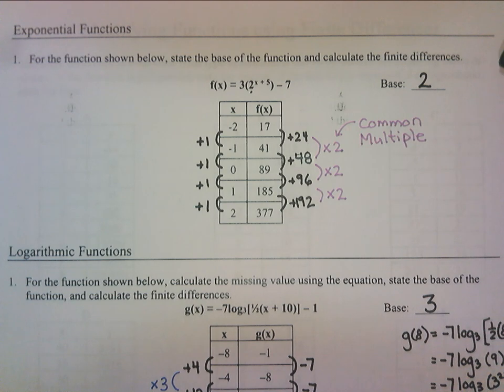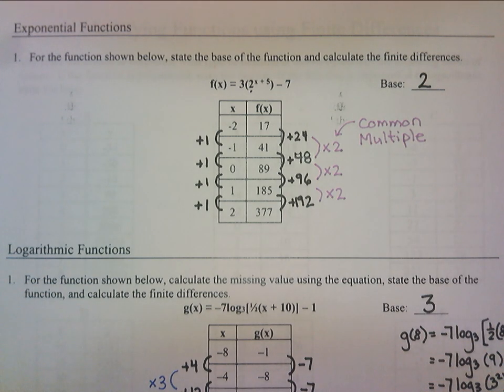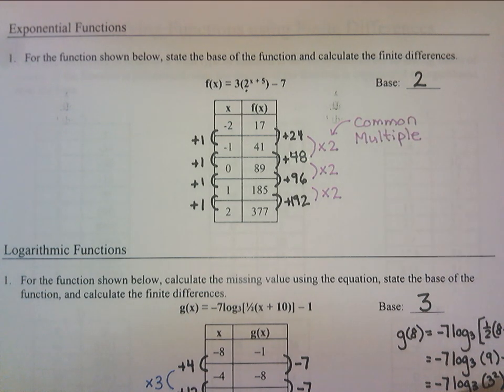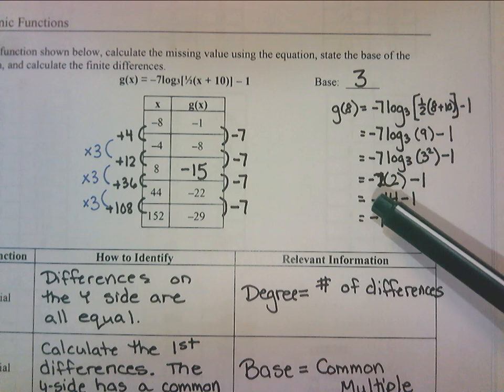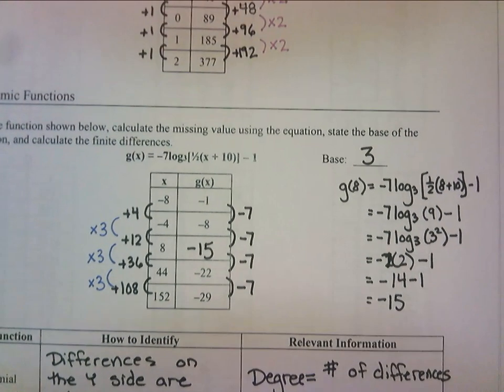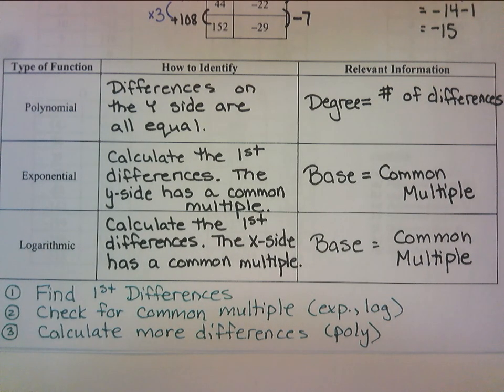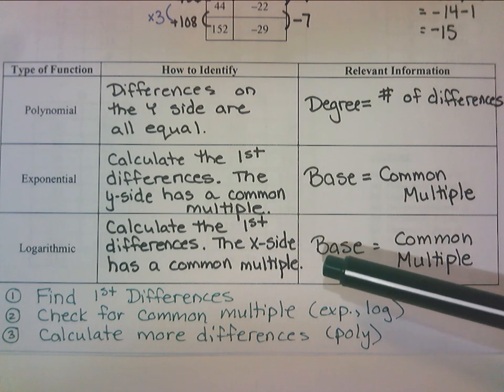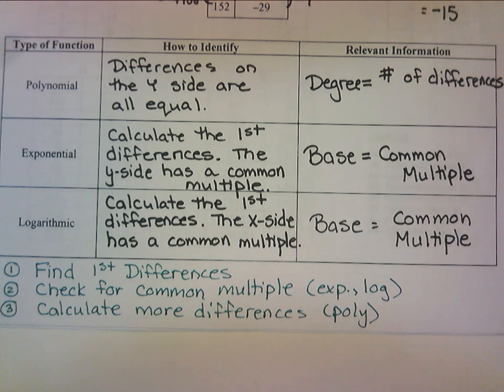Finite Differences - Exponential + Logarithmic